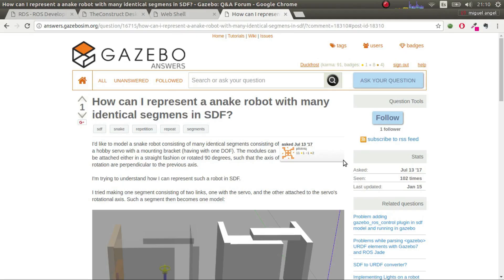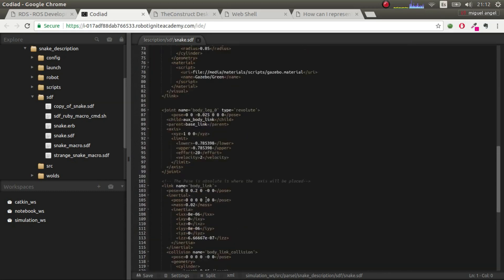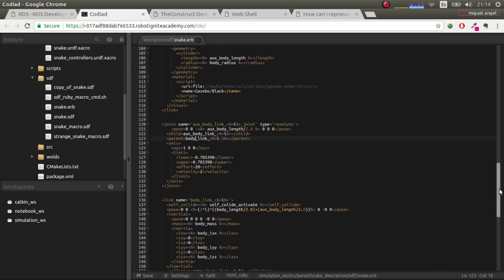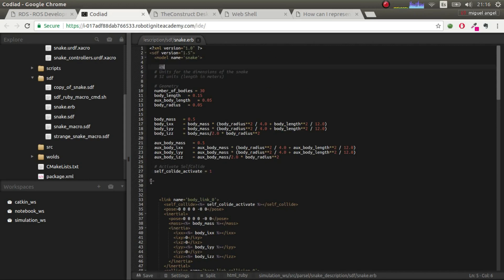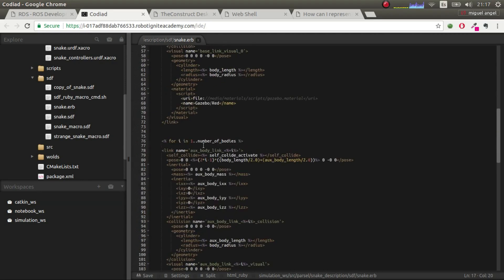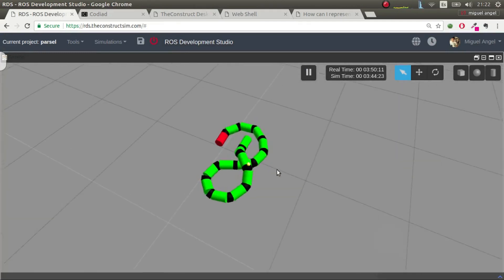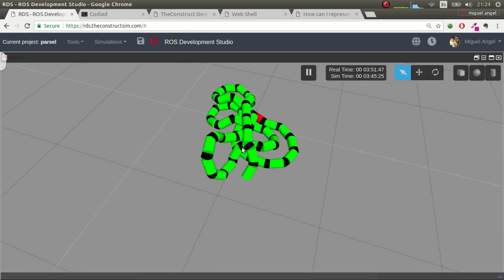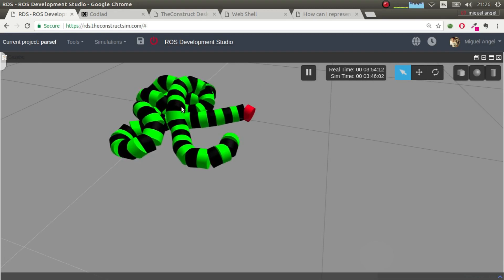[ROS Q&A] 099 - How can I represent a snake robot with many identical segmens in SDF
Second part where you will learn how to use SDF Ruby Macros, with a totally parametrised model making infinite number of elements

Q:How can I represent a snake robot with many identical segmens in SDF ?
A:We used Ruby code in the sdf to create a macro style sdf